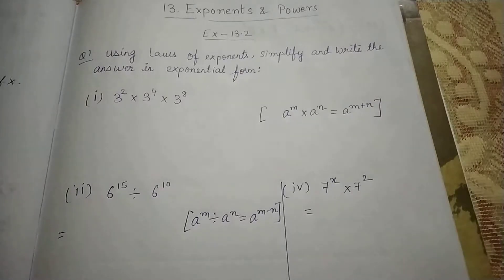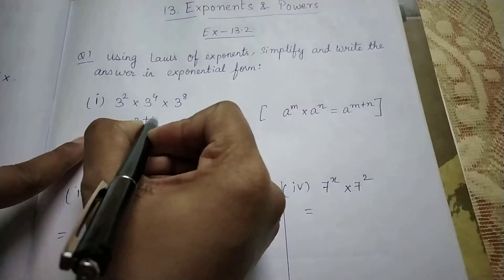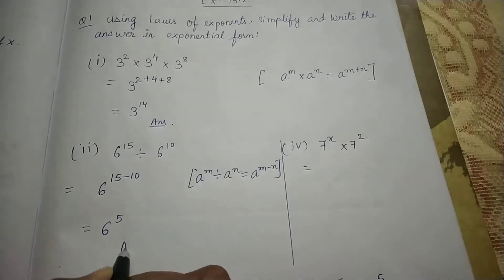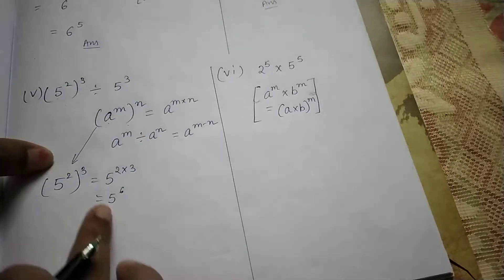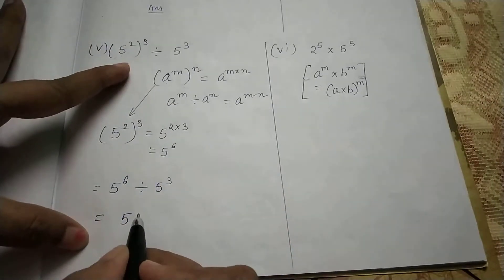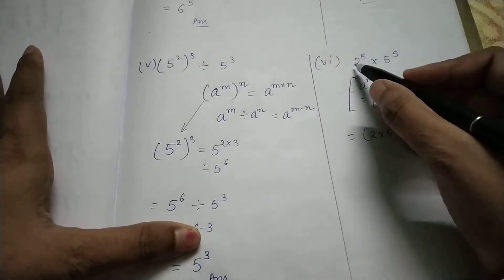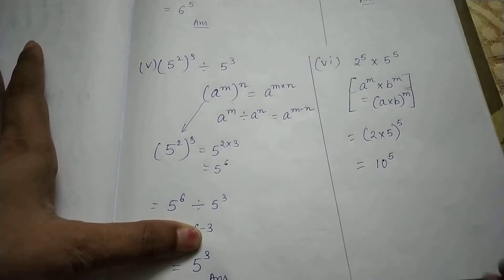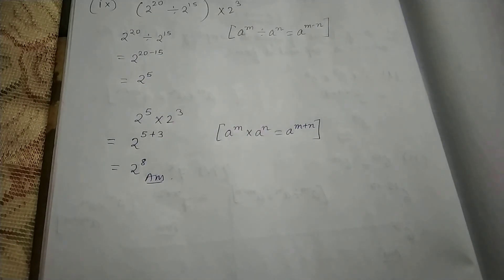CLASS 7 MATHEMATICS CHAP 13 EXPONENTS AND POWERS PART 6